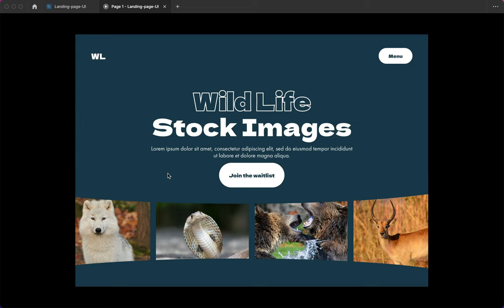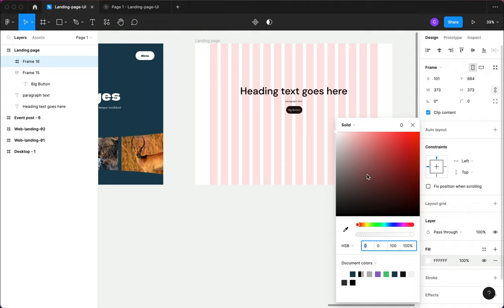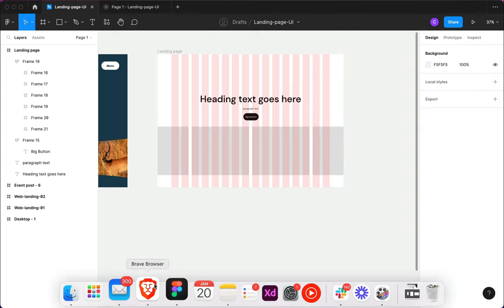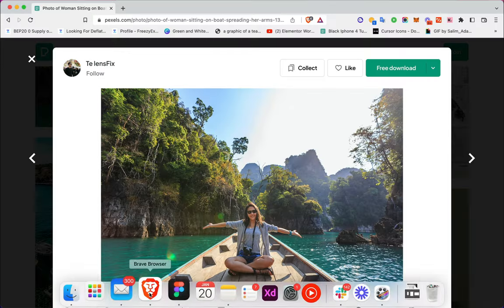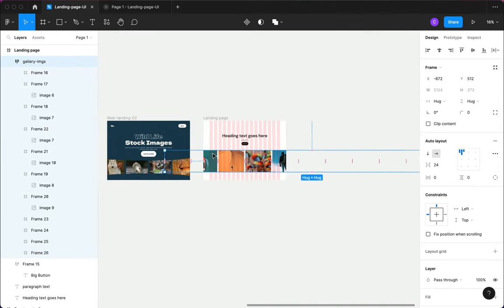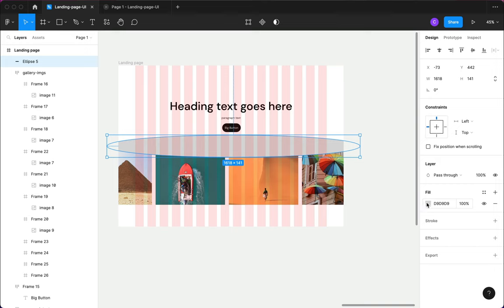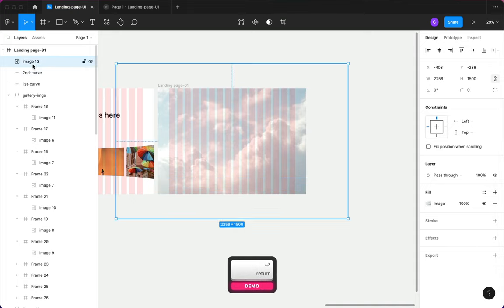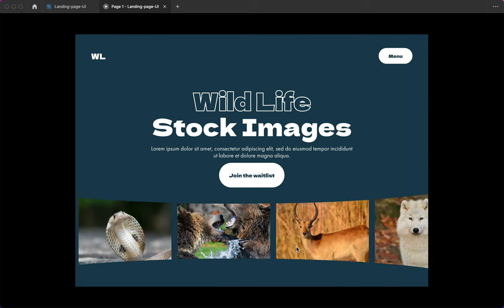How to Design a Curved Carousel in Figma from scratch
Learn how to create a curved carousel from scratch using the Figma design tool.